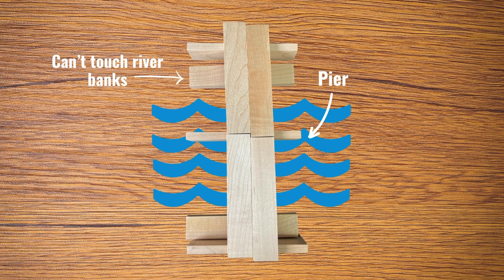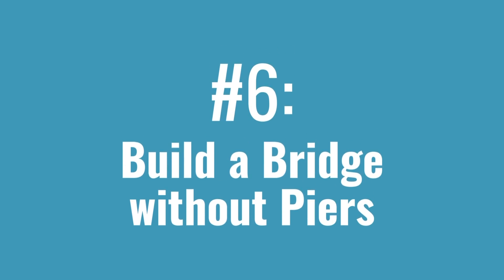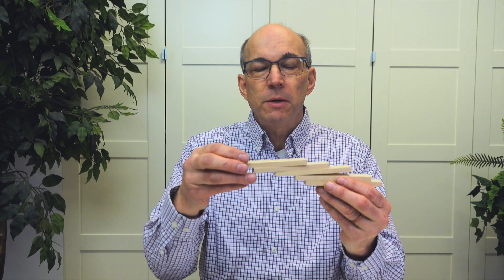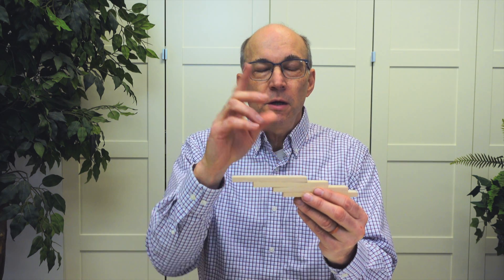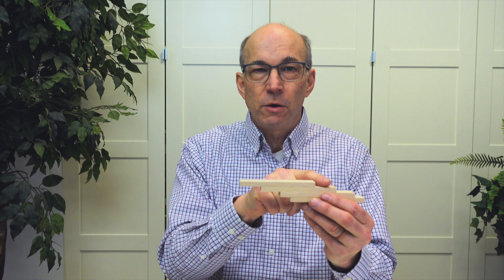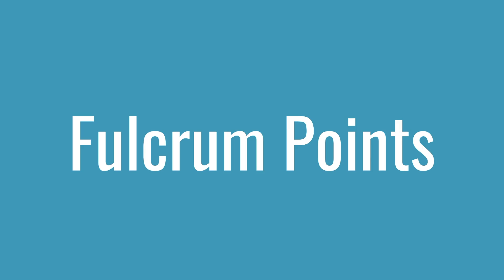Episode 6: Bridge Engineering | Easy Lesson Plan | Teacher's Best Friend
Explore the physics behind bridge engineering with this hands-on KEVA activity! Regardless of age, students will grasp concepts of leverage, cantilevers, and more.

200 Plank Maple Set (Made in USA) (Amazon)
400 Plank Maple Set (Made in USA) (Amazon)